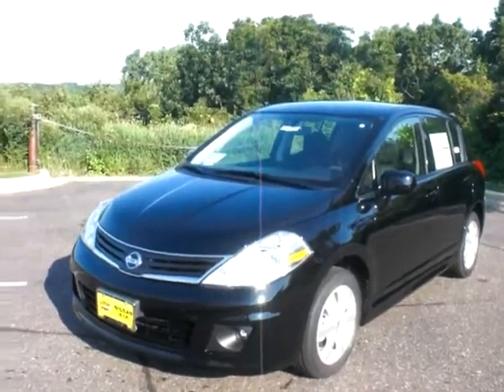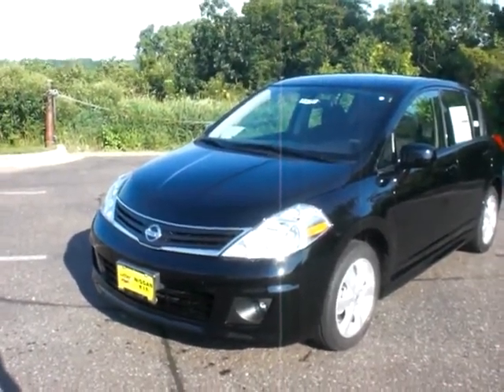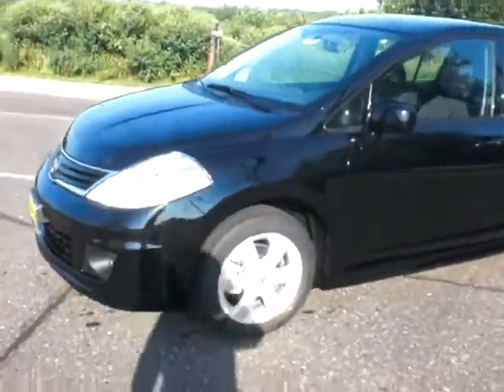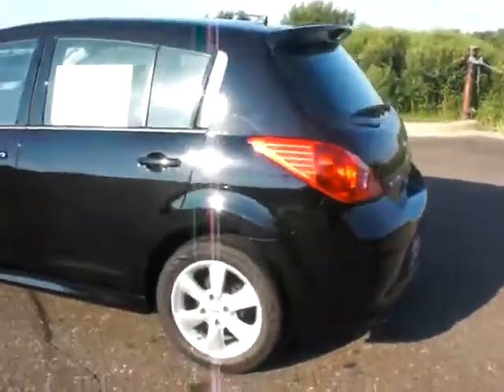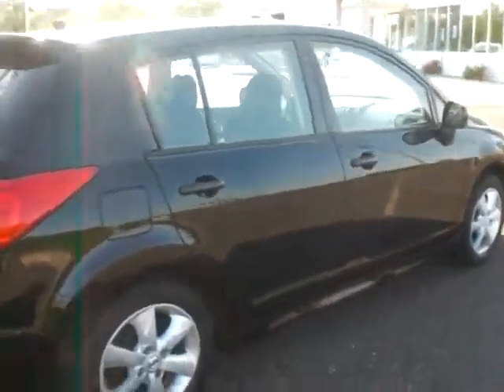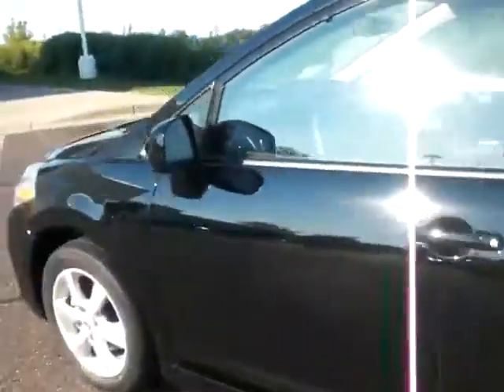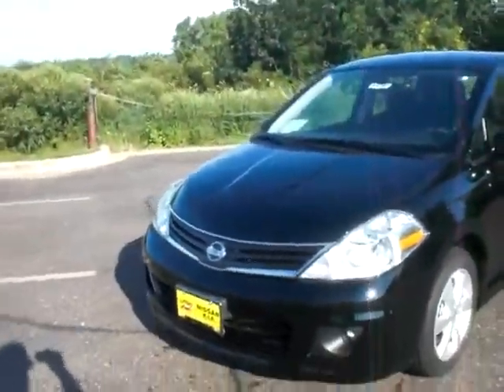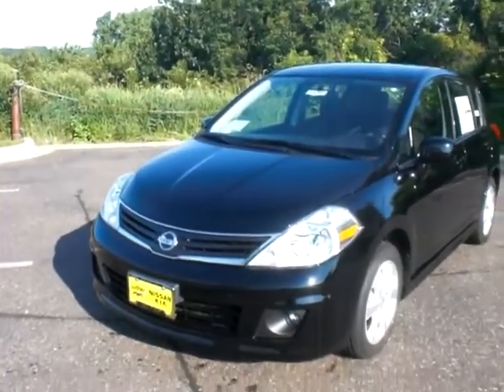2011 Nissan Versa SL H/B Only $16,988! Call Sue @ LNK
2011 Nissan Versa SL Hatchback Only $16,988! Includes Bluetooth, Ipod Connectivity, CVT transmission, Premium Sound, Alloy Wheels, Cruise and more! Call Sue